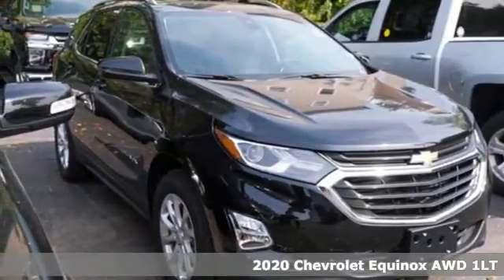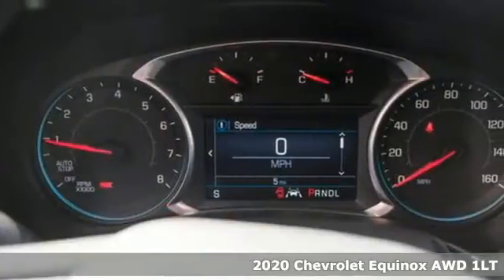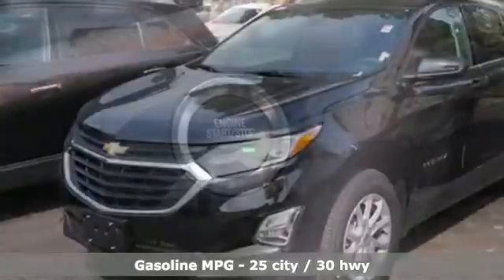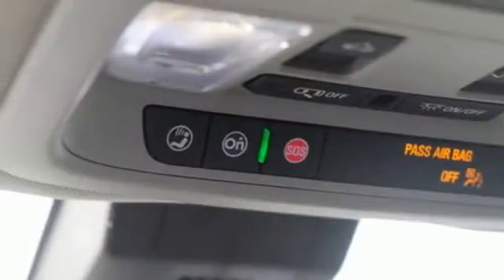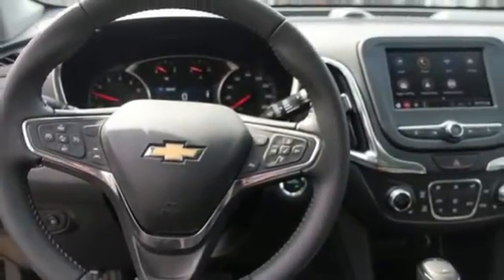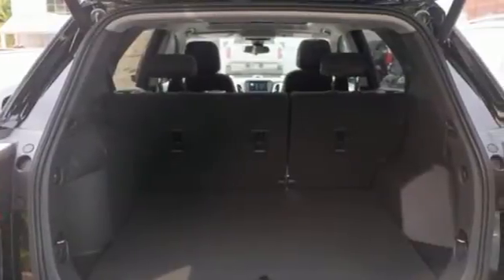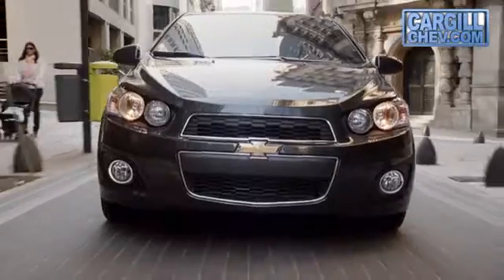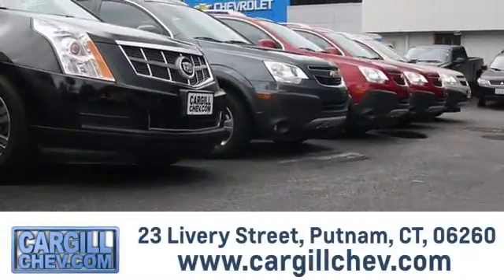New 2020 Chevrolet Equinox Putnam CT Pomfret, CT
Year: 2020
Make: Chevrolet
Model: Equinox
Trim: LT w/1LT
Engine: 1.5L 4 cyls
Transmission: Automatic 6-Speed
Color: Mosaic Black Metallic
Interior: Jet Black w/Premium Cloth Seat Trim
Stock #: EQ20019
VIN: 3GNAXUEVXLL326169
For more information on this or any other Cargill Chevrolet vehicle go $4750 off MSRP!

Address:
23 Livery St.